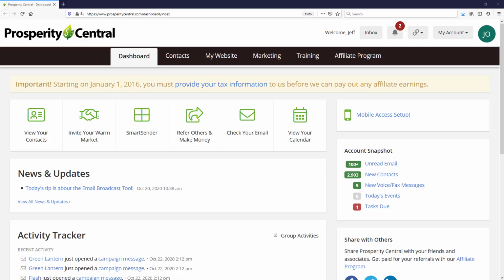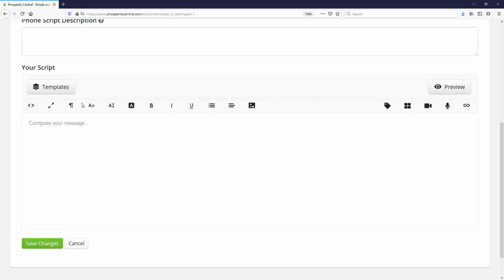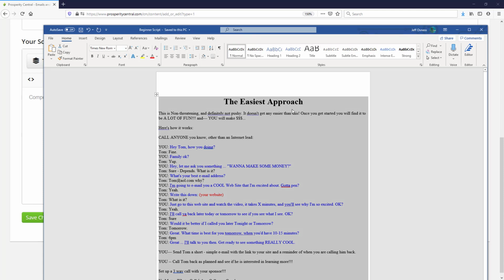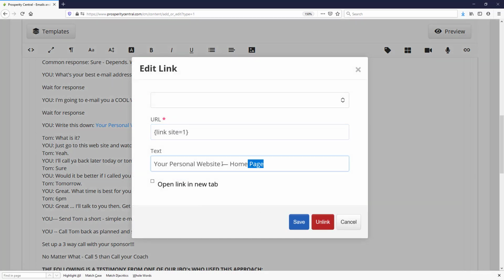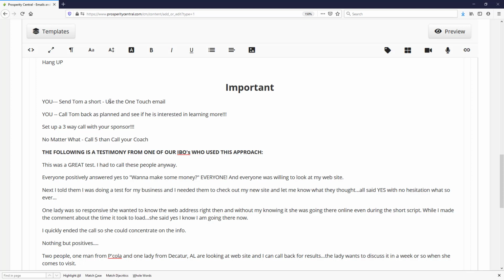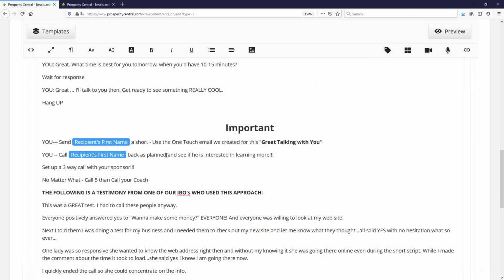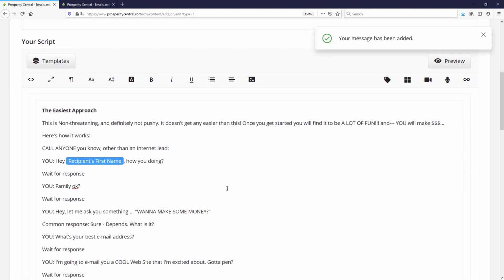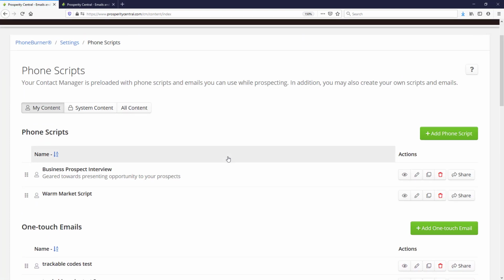Yes we are Talking SCRIPTS today EP012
Stay focused and create scripts to help you and your team stay on track when prospecting. Scripts are KEY for duplication.